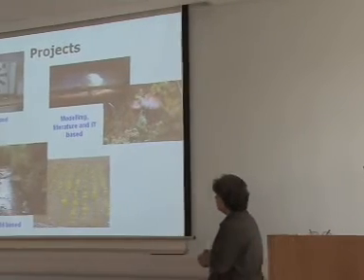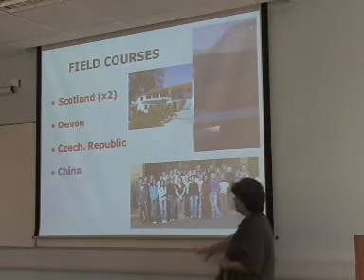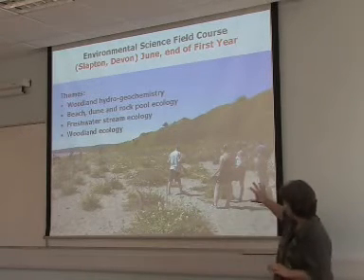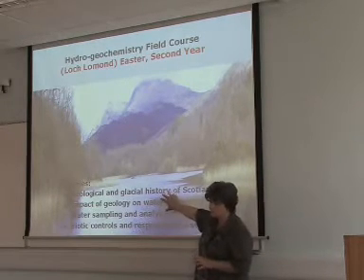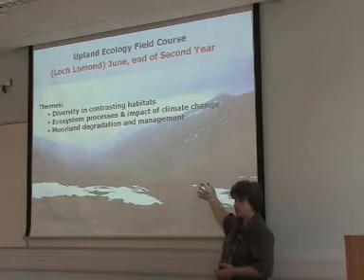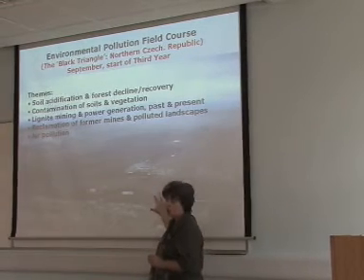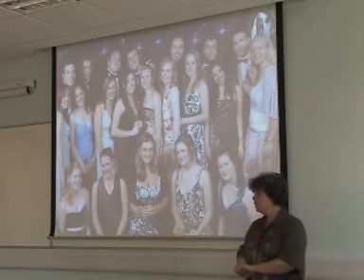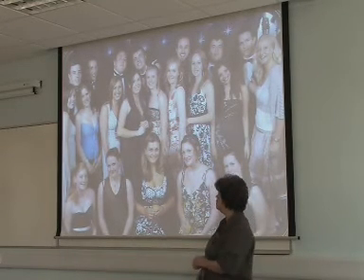Environment Courses -Environmental Science Part II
This talk was organised by the Centre for the Environment at the University of Nottingham, UK. The purpose was to inform perspective students about the variety of environment degrees currently offered. The person featured is Dr. Helen West from the School of Biosciences.